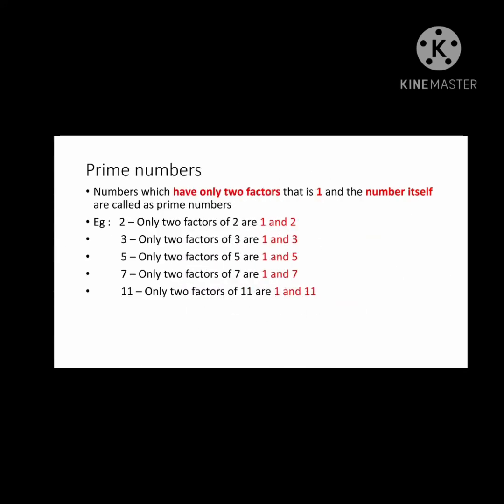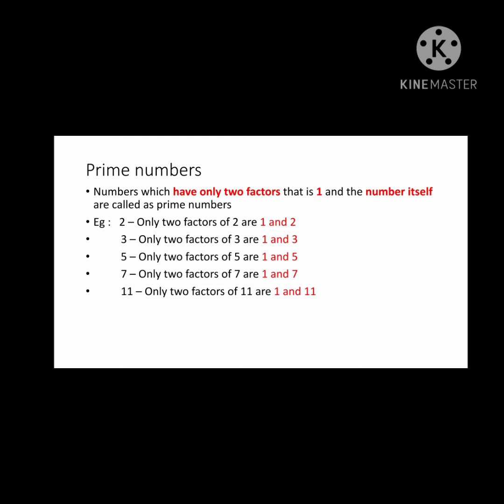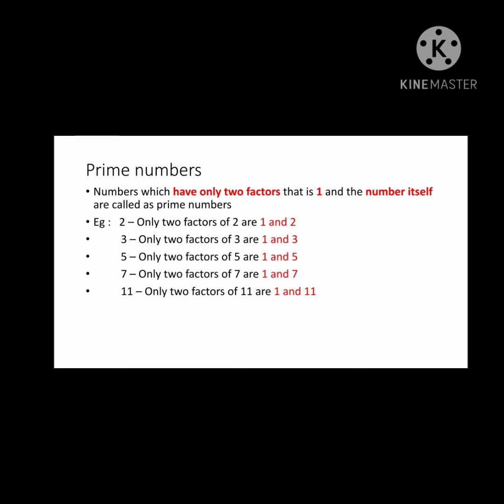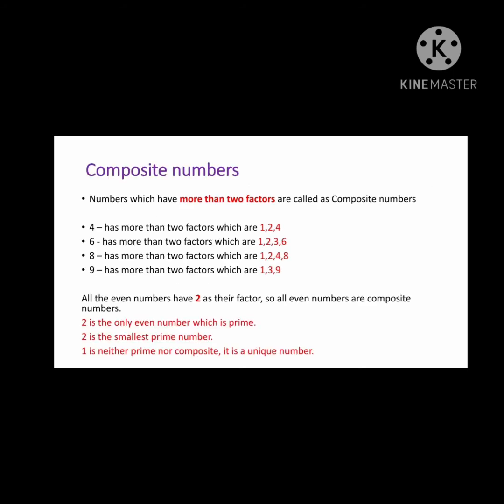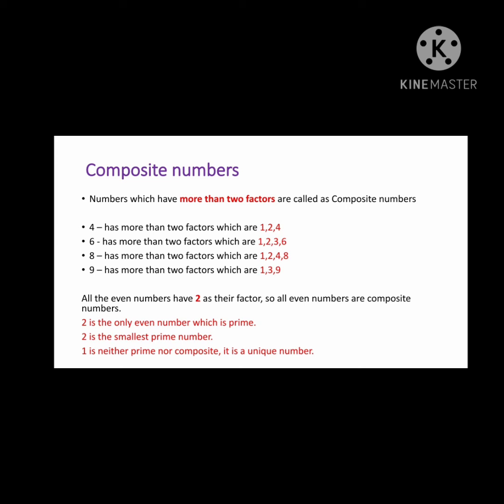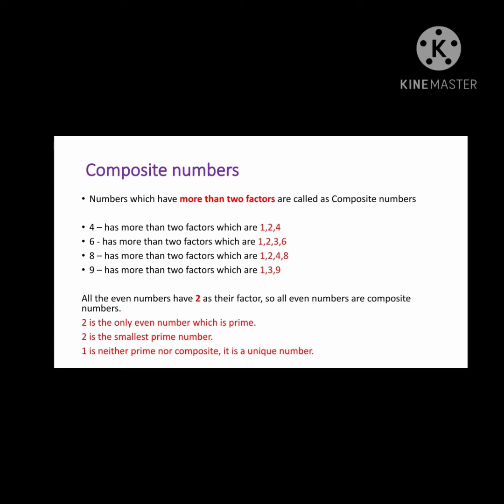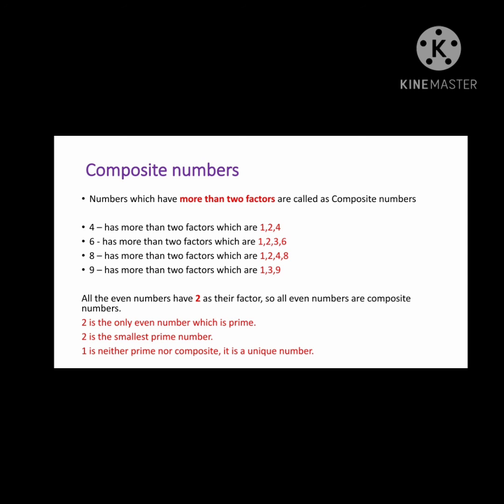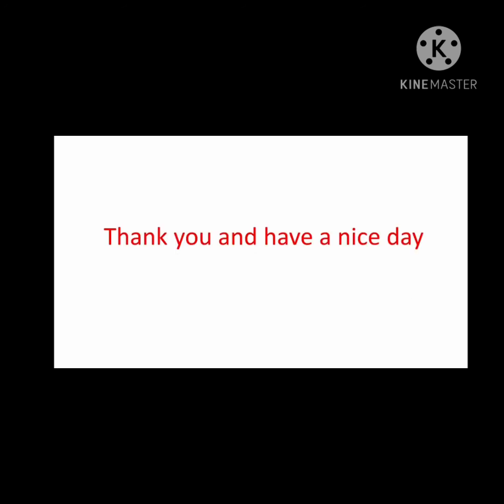Class 4 Maths - Multiples and Factors 24/11/20